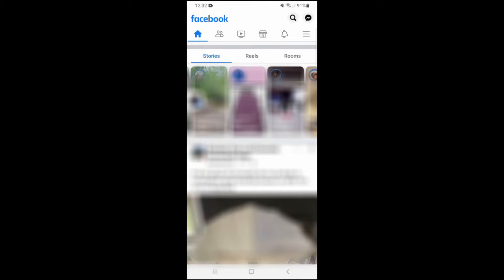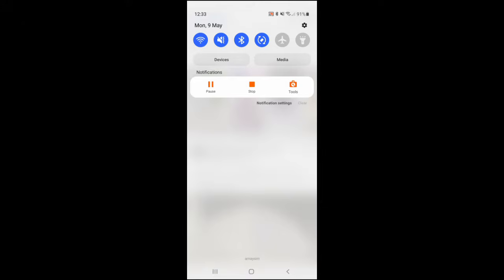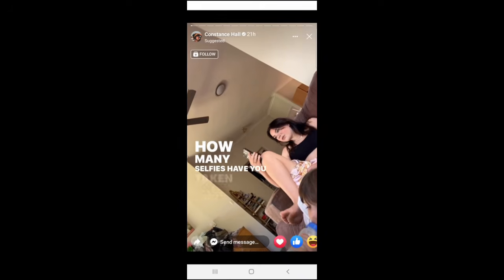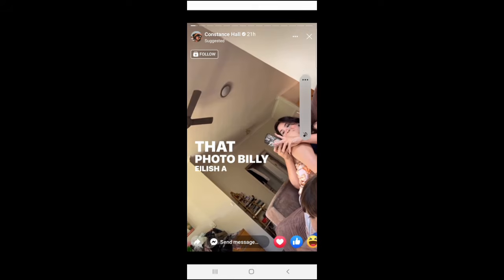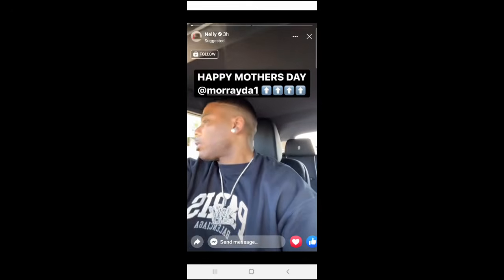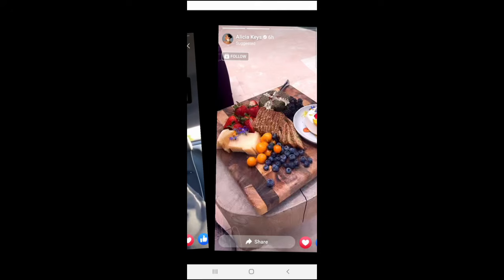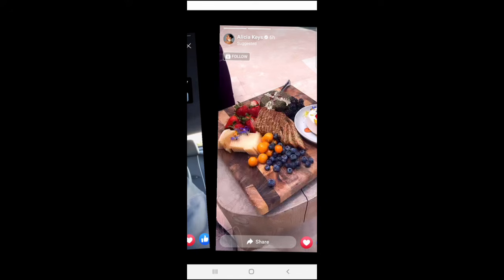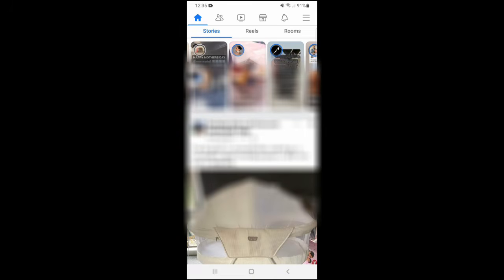How to Watch Someone's Facebook Story Without Them Knowing | Easy guide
Learn how to watch someone's story on Facebook without them knowing.